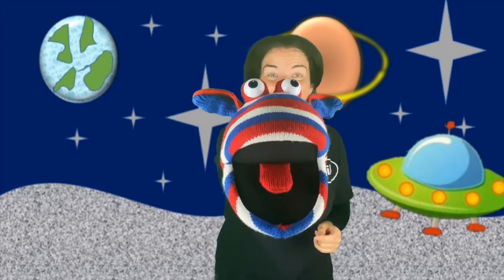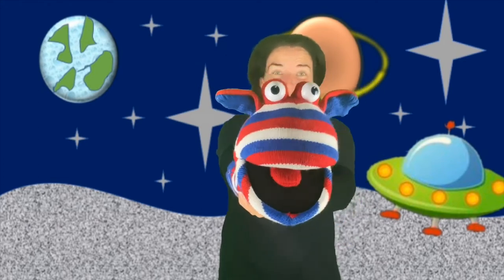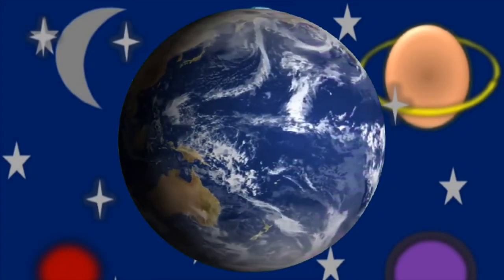Space Drama Workshop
Fun space themed workshop!